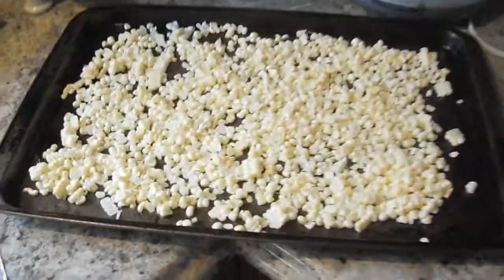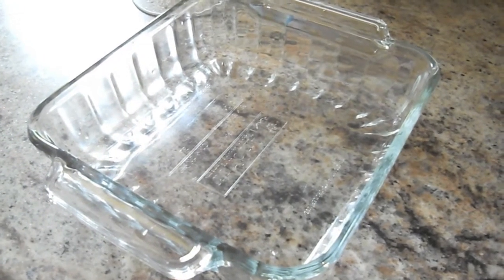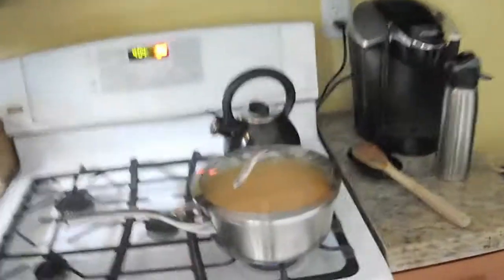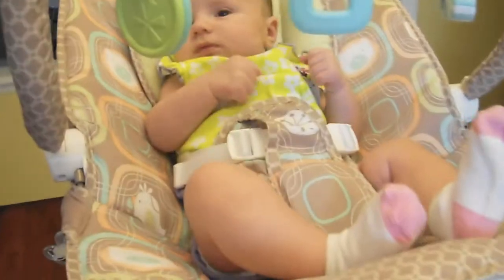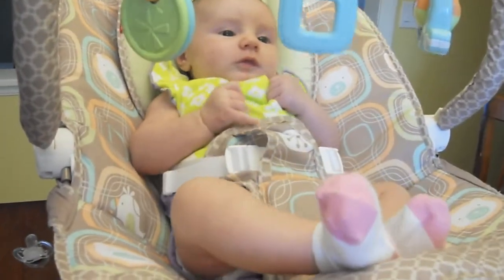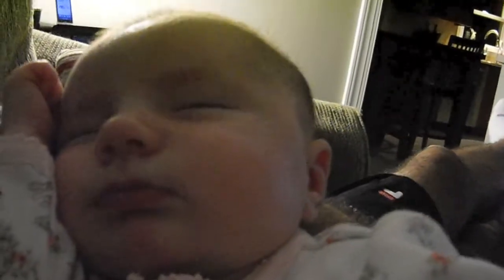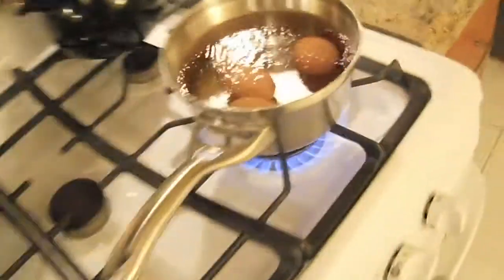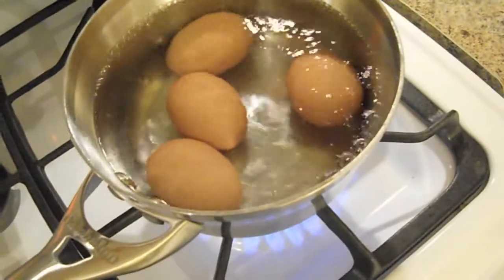BABY STARTS TO SMILE ||74| ThePlusSideOfThings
I started vlogging because I thought it would be fun to document my life and put it on YouTube. I film in HD and carry a camera everywhere I go. I am a parent to an amazing little girl, I have an amazing wife and I will be sharing my experience through life with all of the Internet.

Send Us Mail:
ThePlusSideOfThings

About ThePlusSideOfThings